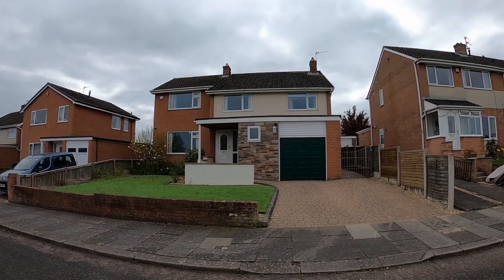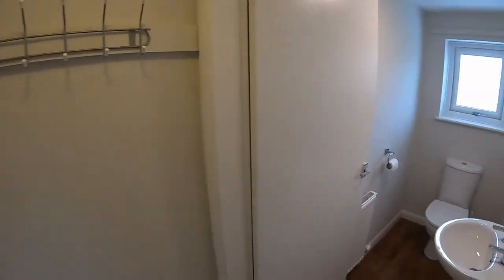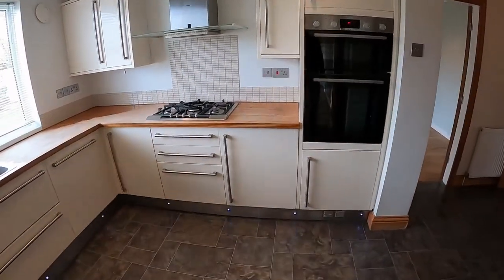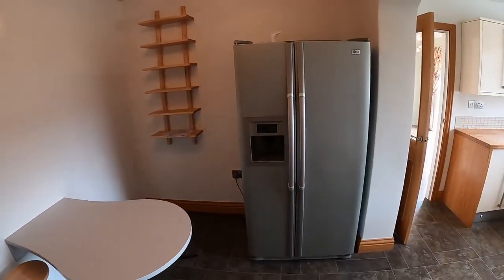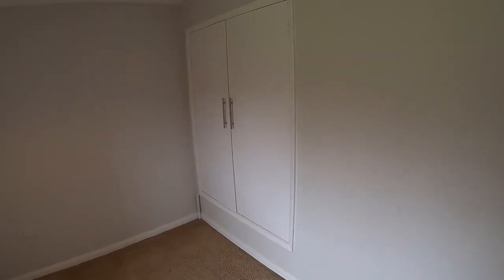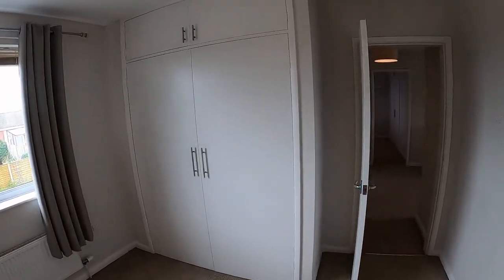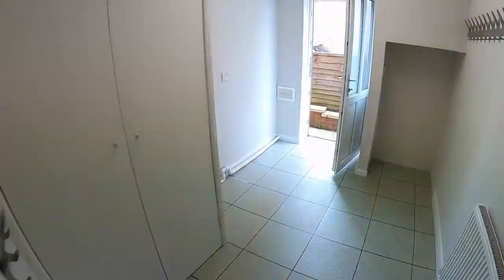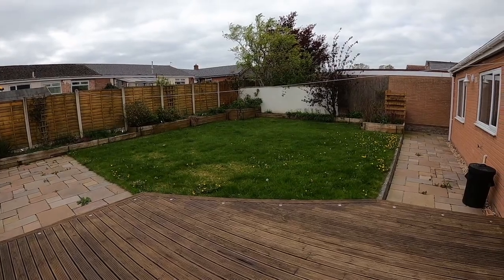12 Wootton Way, Carlisle | Rental Property Video Tour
Detached House
4 Double Bedrooms
3 Reception Rooms
Popular Morton Area
Front & Rear Gardens
Open View To Park

A spacious four bedroom detached house in the Morton area of Carlisle. Morton is a popular residential area close to Carlisle City Centre, with local amenities close by and within walking distance to the Pirelli factory. Good road access to West Cumbria and near regular bus services. Situated on a no-through road with views over the park the property briefly comprises: Entrance Hallway with Cloakroom, large Living Room with feature fireplace, a second Living Room and a Dining Room. Utility Room. Modern fitted Kitchen with breakfast room. Upstairs: there are four double bedrooms and bathroom. Outside: low maintenance front garden with artificial grass lawn, block paved driveway, garage with up and over door. Gated pedestrian access to the rear garden which features lawn, decked patio, fence surround and outhouse.